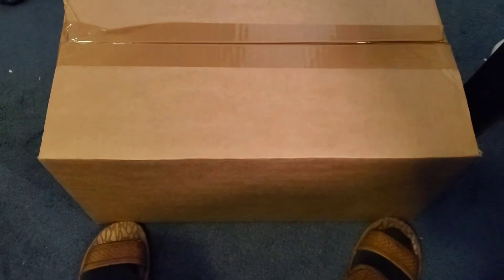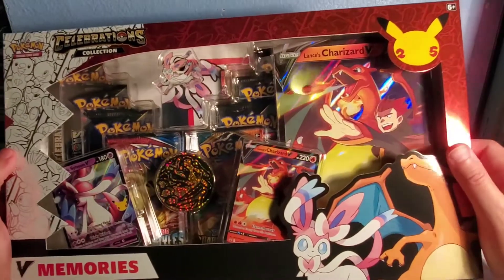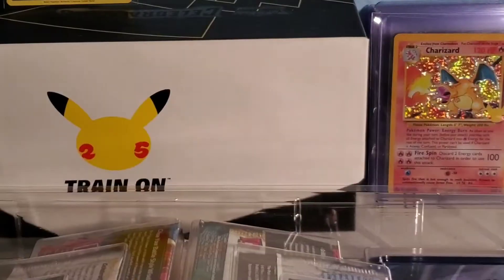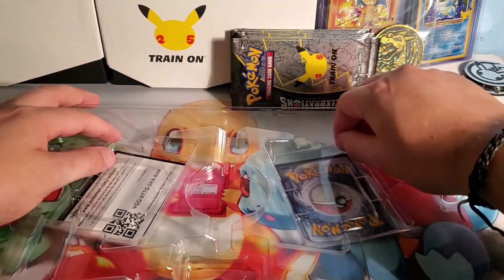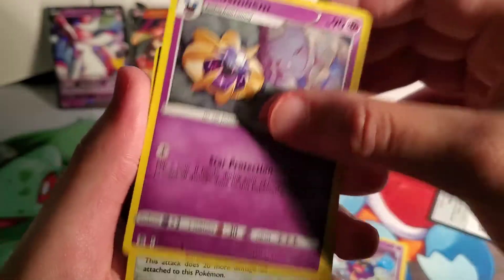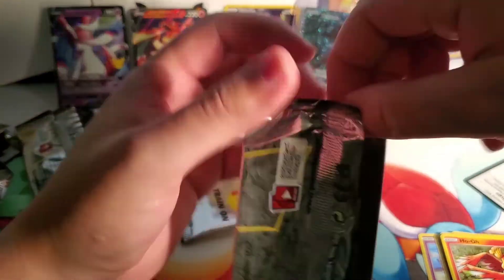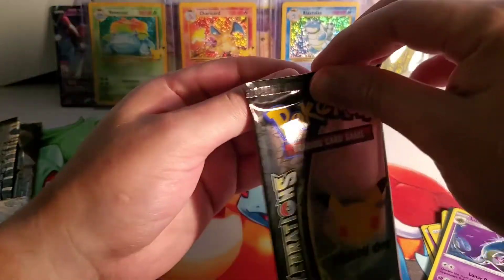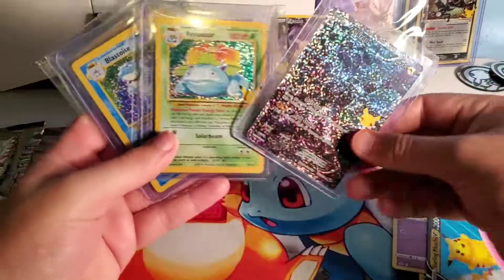Pokemon Celebrations Gamestop exclusive V memories box opening pt1 🍃👀🍃